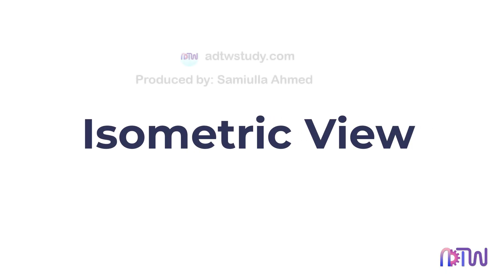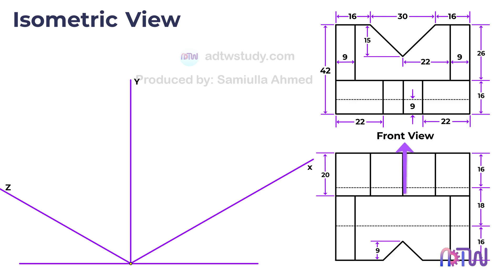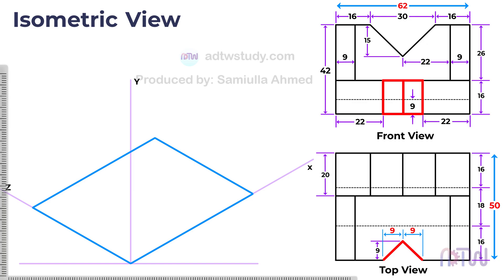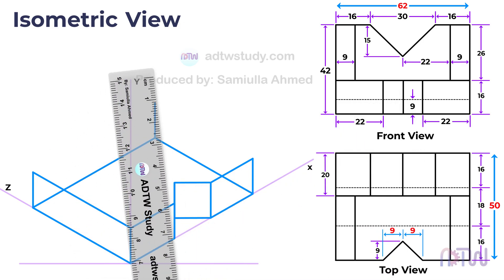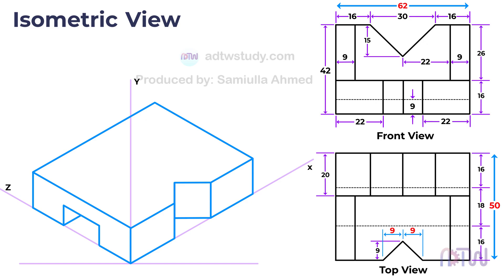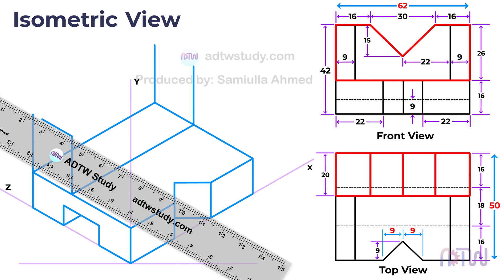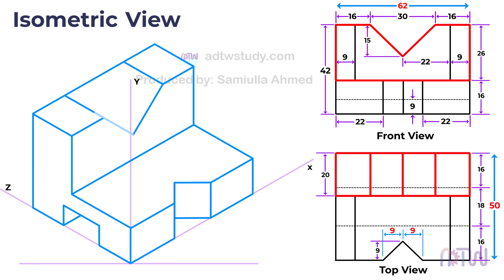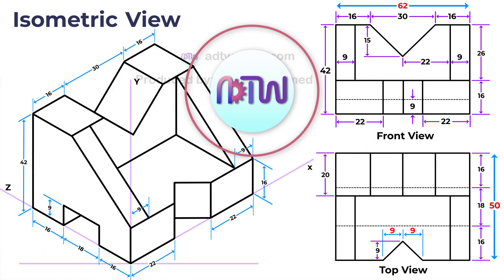Mastering Isometric Views: Engineering Drawing Tutorial for Beginners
Welcome back, engineering enthusiasts! In this comprehensive tutorial, we delve into the art of creating flawless isometric views using orthographic projections. Whether you're a seasoned engineer or just starting your journey, this video is your ultimate guide to mastering isometric visualization in engineering drawing. Join us as we break down complex concepts into easy-to-follow steps, ensuring you gain a solid foundation in this crucial skill.

📐 Key Topics Covered:

Understanding Orthographic Projections
Creating Accurate Isometric Views
Essential Techniques for Engineering Students
Step-by-Step Walkthrough for Perfect Results
🔧 Get hands-on with practical examples and real-world applications, allowing you to confidently apply isometric views in your engineering projects. Enhance your technical drawing skills and elevate your engineering prowess with this insightful tutorial.